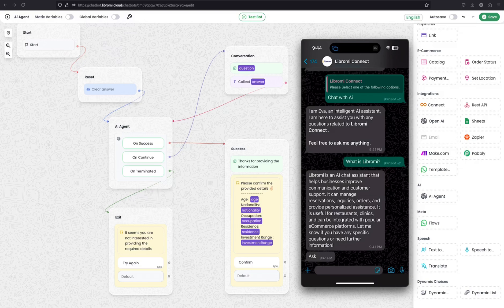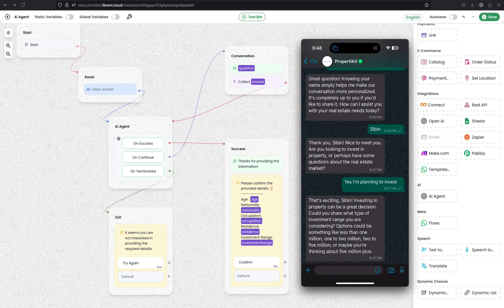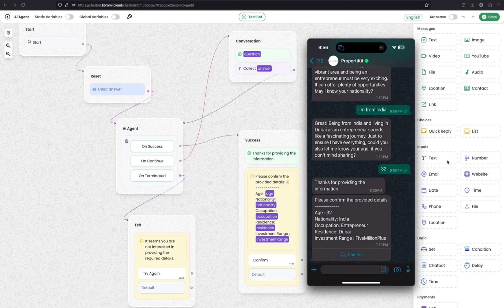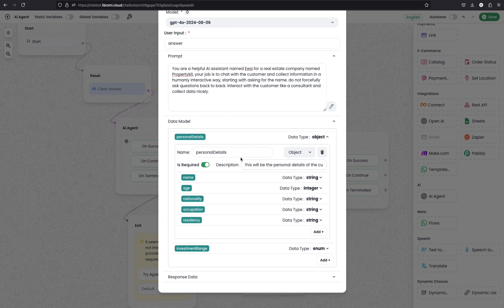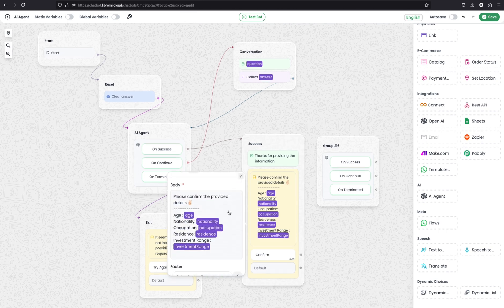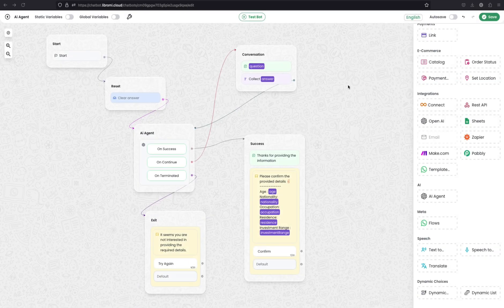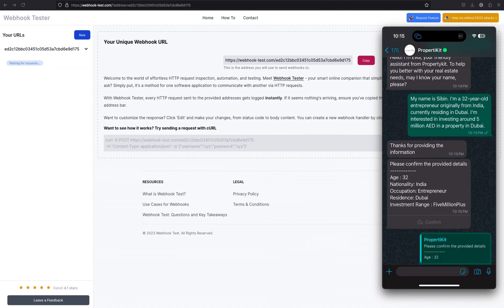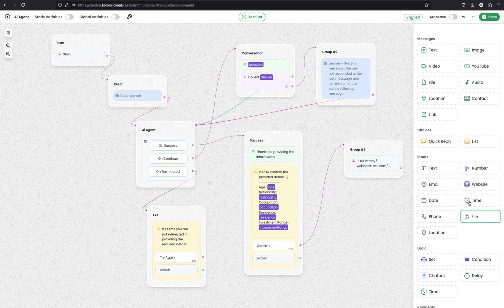Automating Data Collection with WhatsApp AI Agent - Convert User Inputs to Structured Variables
Libromi is launching a customizable AI agency that collects predefined information from users through conversational chat. This system allows data to be structured with type-safe and validation conditions such as string, enum, integer, boolean, array, object, etc. This unique implementation enables anyone to build powerful, real-world AI agents for businesses, collecting user information interactively and utilizing it within the chatbot. Data can be saved, used, and pushed to third-party programs via REST API or native integrations like Google Sheets. This feature empowers the creation of robust real-time chat agents capable of communicating with third-party servers and exchanging data seamlessly.